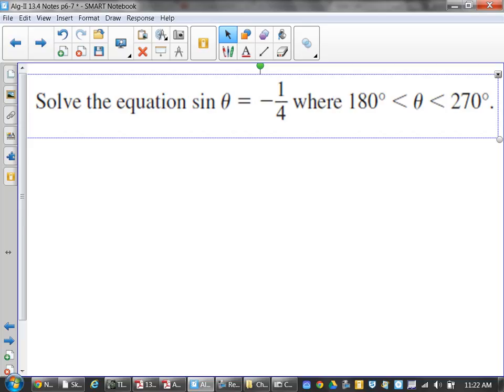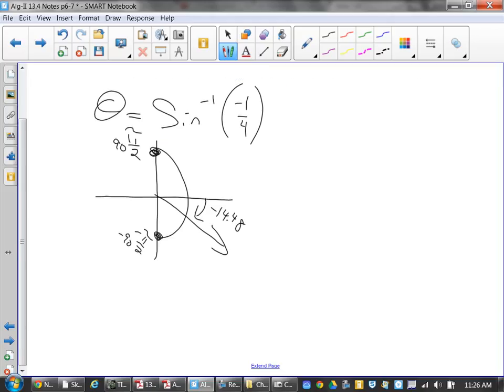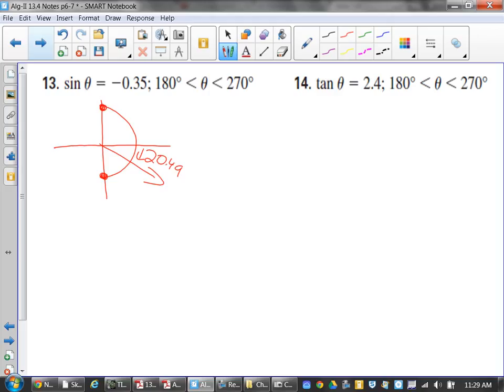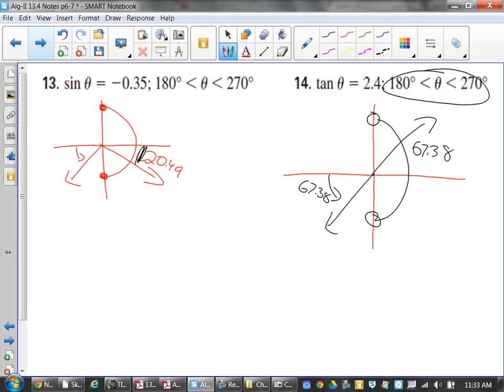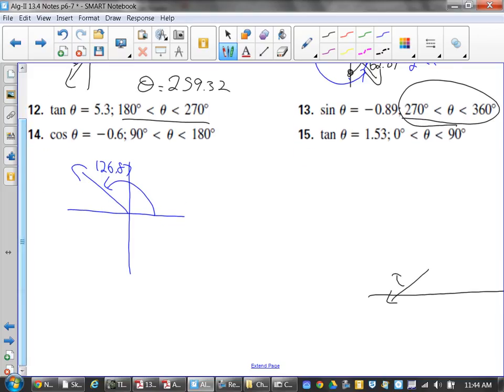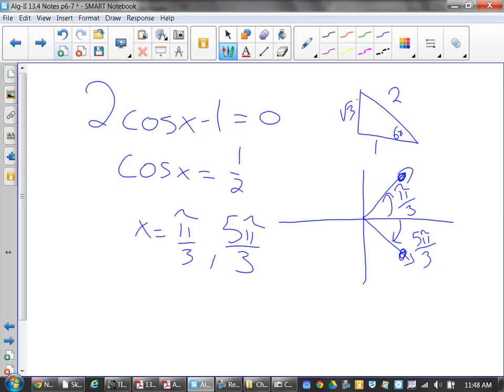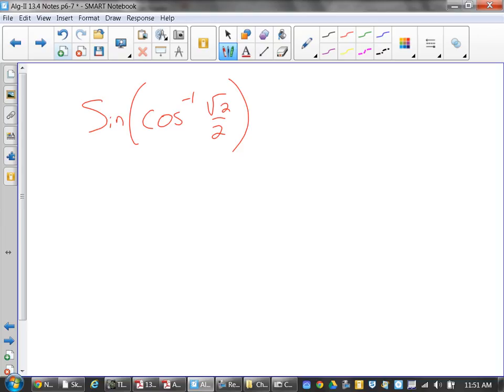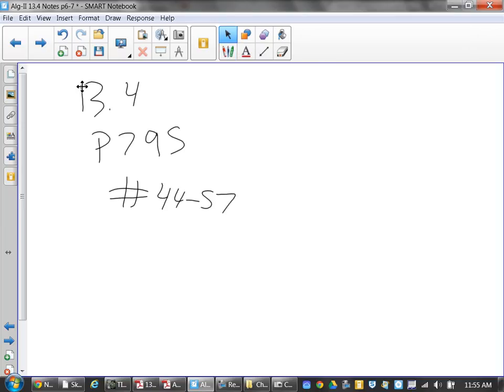March05 13 4 Day 2 Notes p6 7